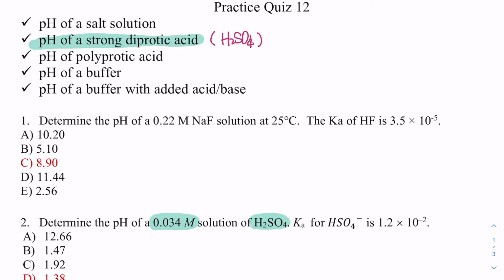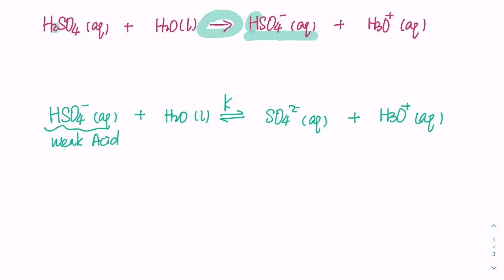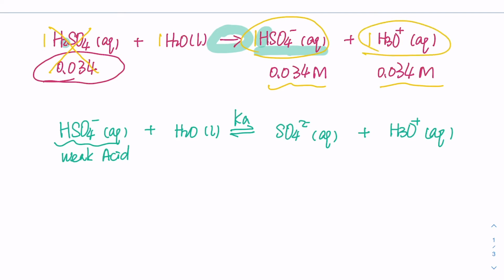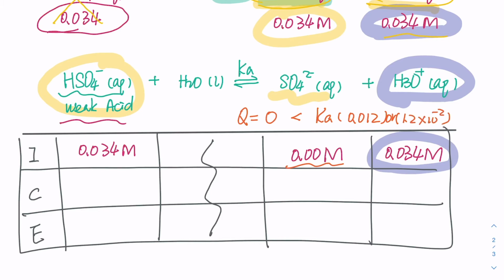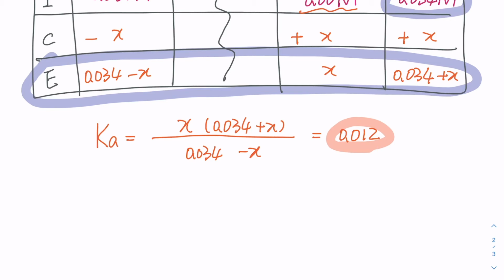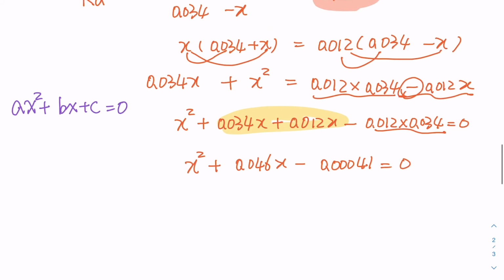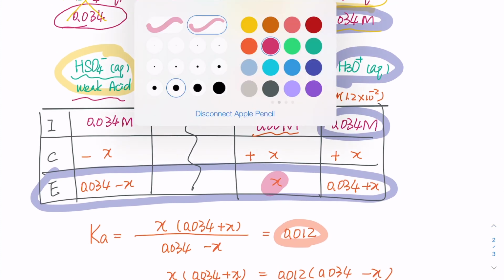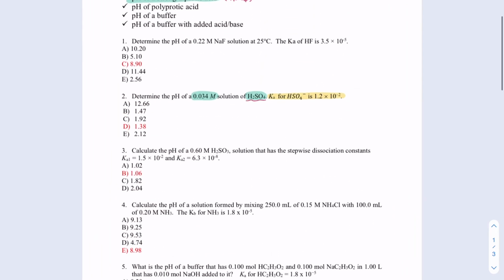Calculate pH of H2SO4